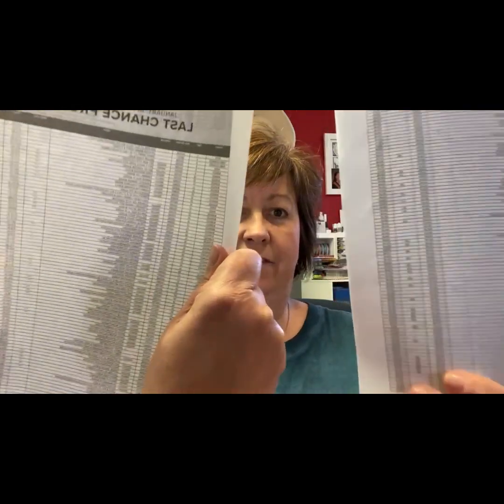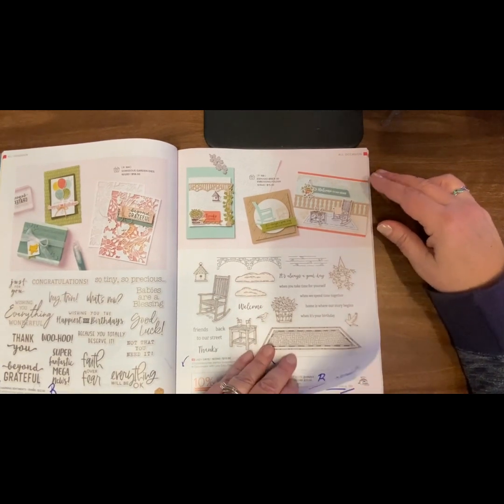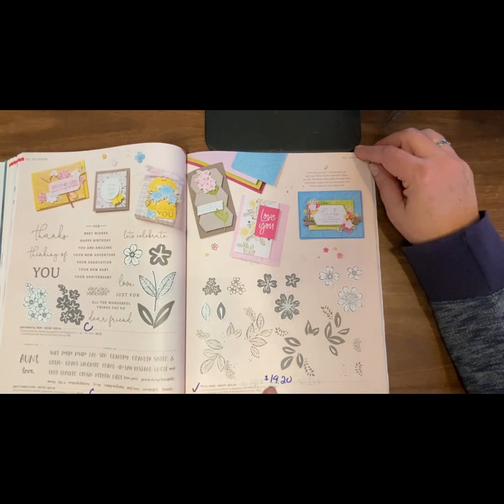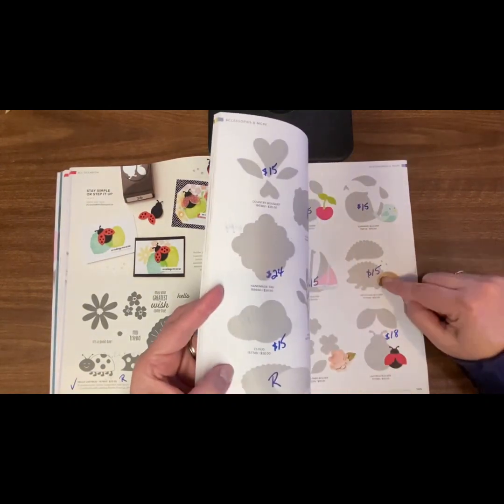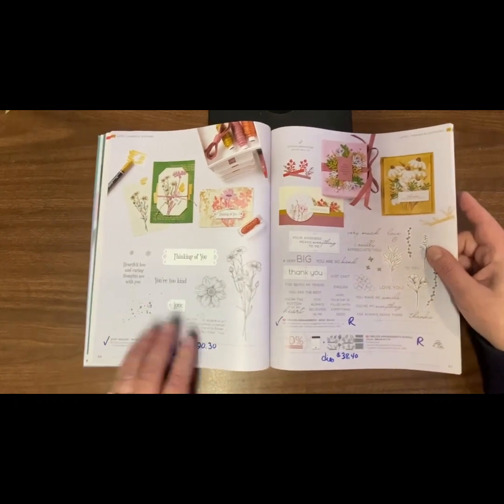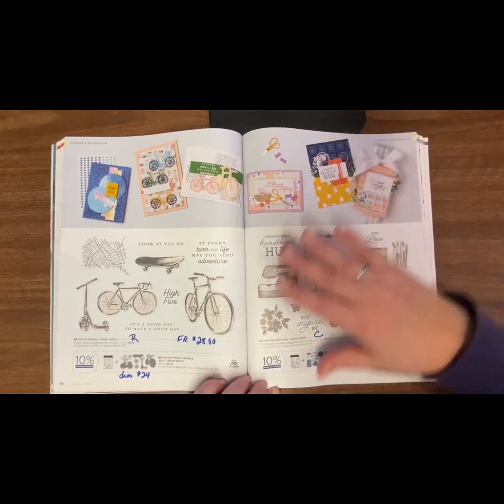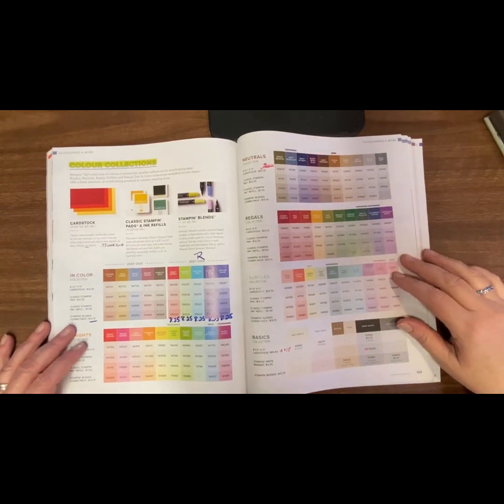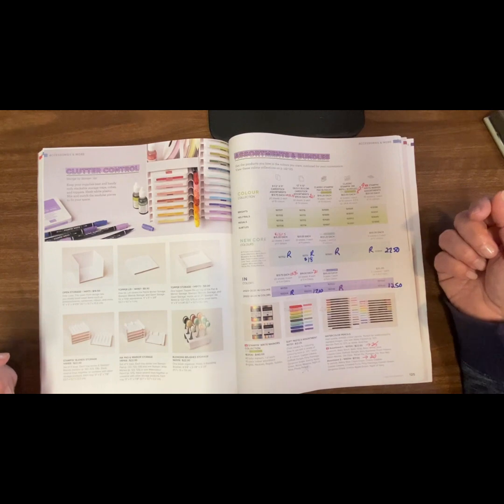2023-2024 Annual Catalogue Last Chance list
Grab your catalogue & a marker and follow me through each page as I show you which products are retiring and which ones are going to be discounted up to 60% starting April 9th, 2024!  This catalogue ends on April 30th, so if you see something you wanted, now's the time, before they're gone forever!